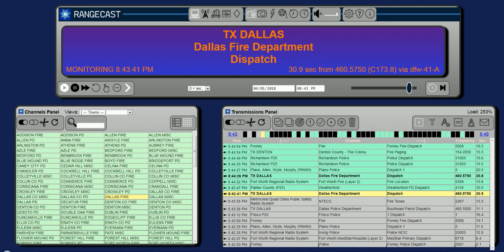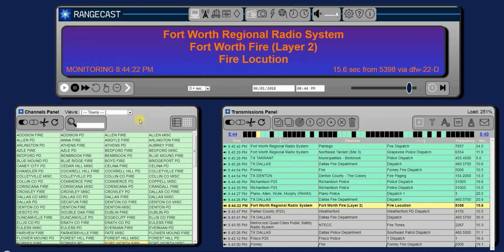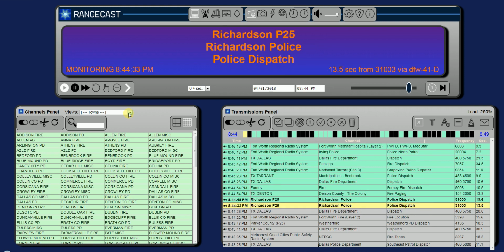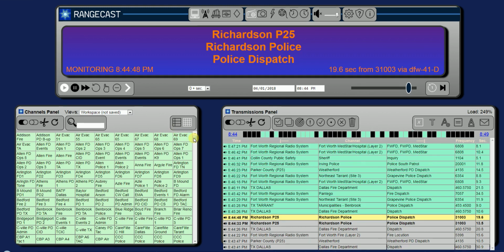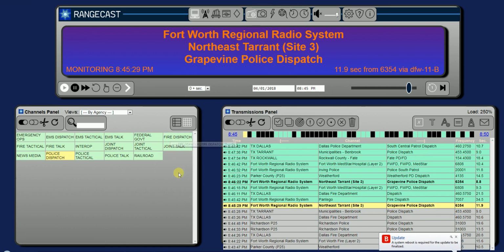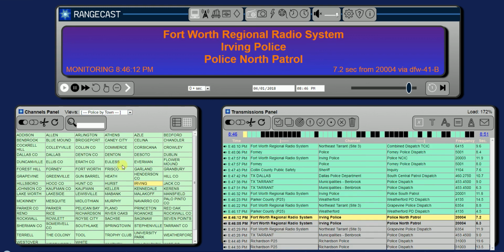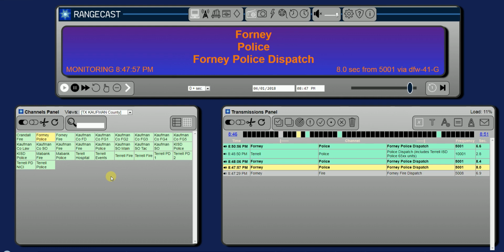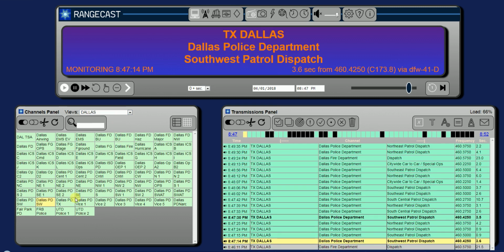Introduction to Views: 1 - What are Views?